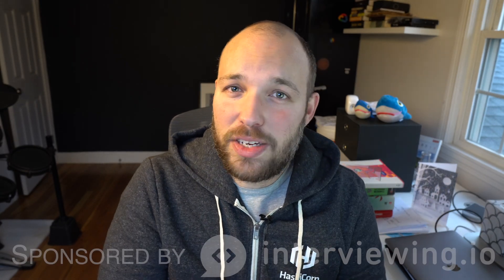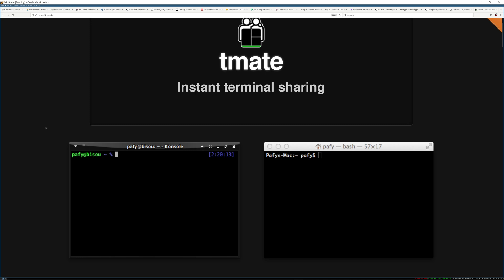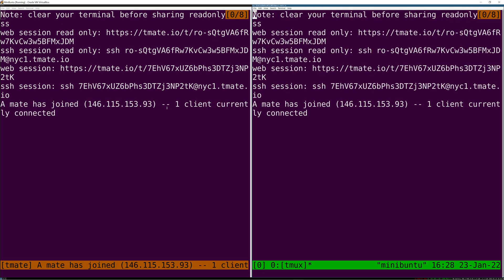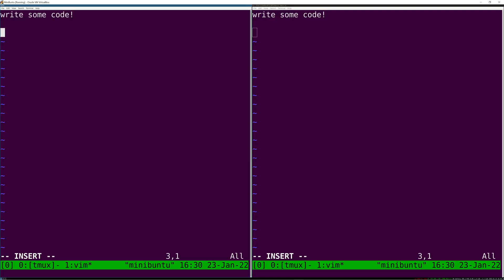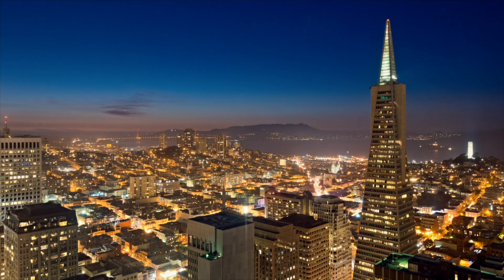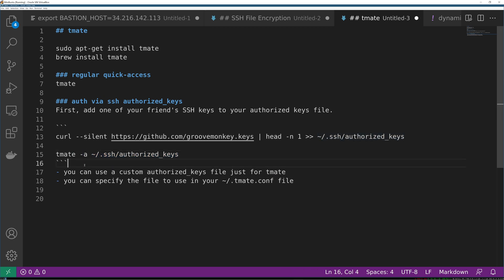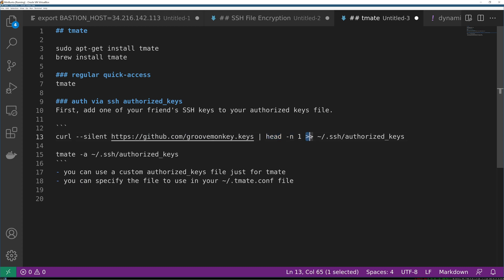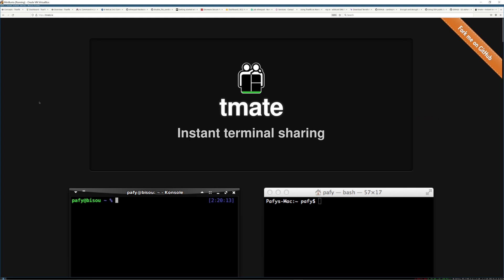Easy pairing and shell session sharing with tmate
tmate allows you to share your shell sessions with friends! It gives you a local tmux session that someone can connect to from anywhere, which makes pairing and troubleshooting easy.

0:00 Intro - why tmate?
1:00 How it works
2:00 installation on Ubuntu Linux and Mac OS X
6:08 Session Types
7:31 Custom authorized_keys file